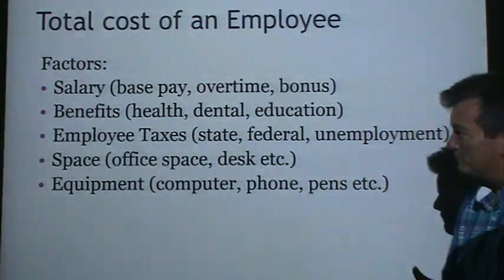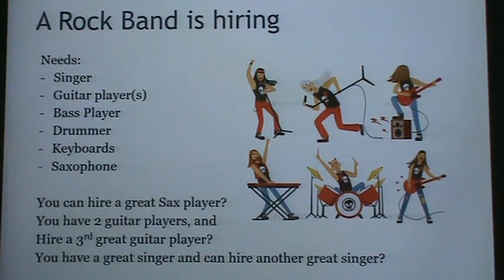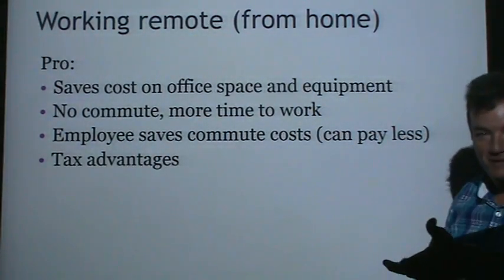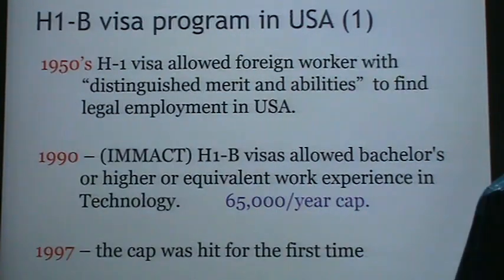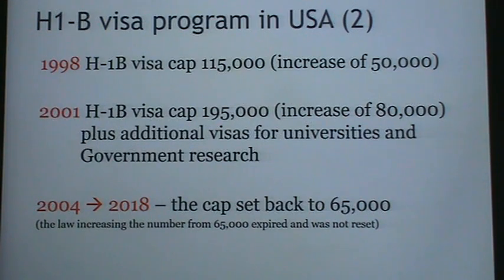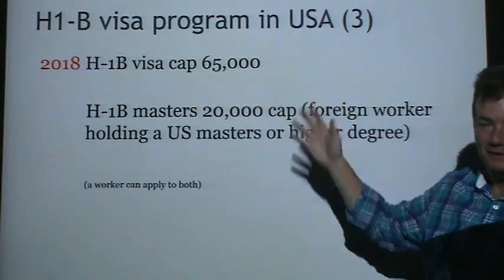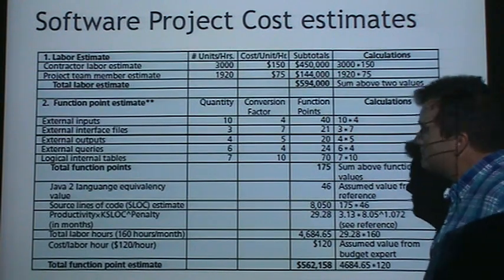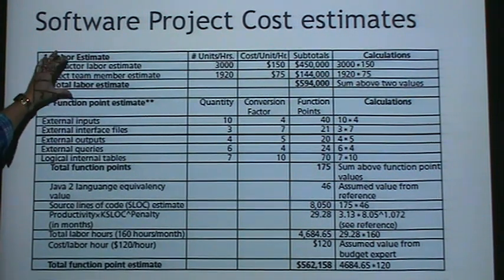Competitive Advantage - Outsourcing technology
Outsourcing, Offshoring, Onshoring, H1-B visa program